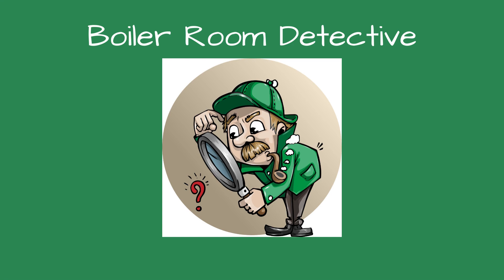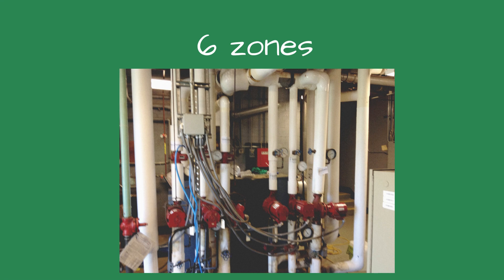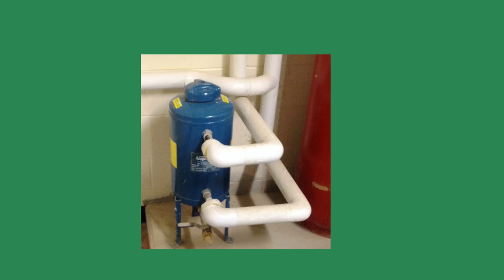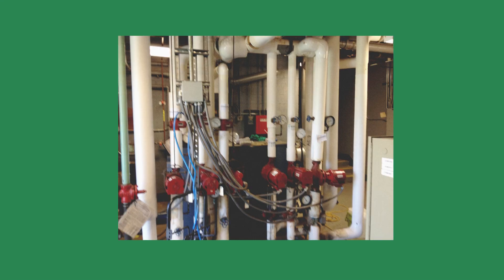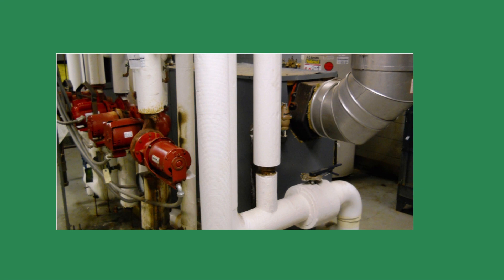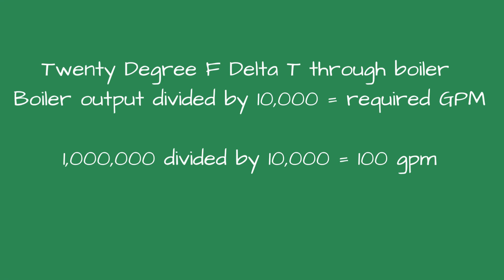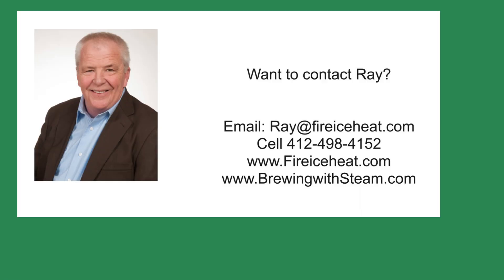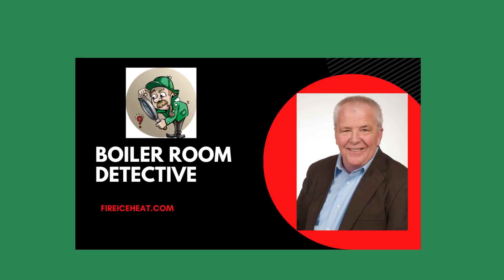The Case of the Failed 5 Year Old Boiler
A boiler with a life expectancy of 20-30 years fails after only five. The reason for the failure may surprise you. Hydronic Boiler